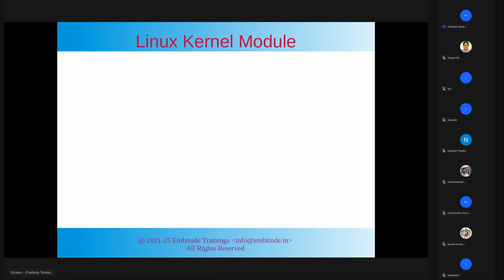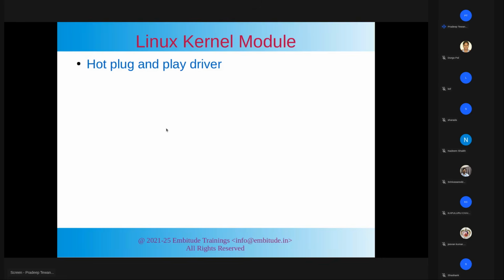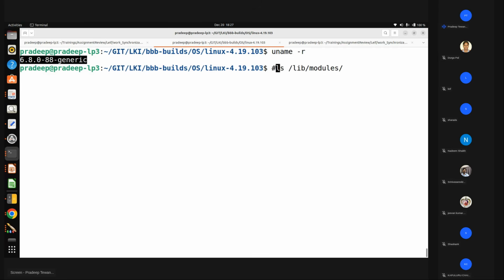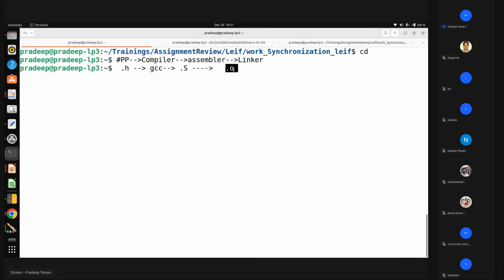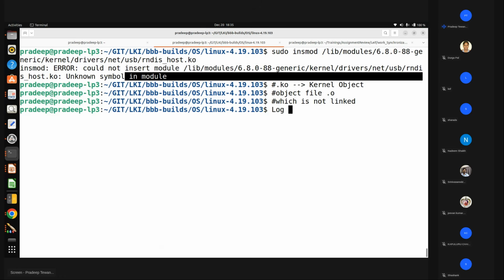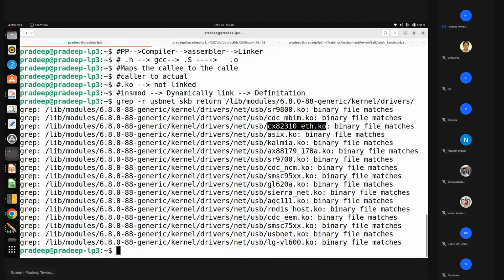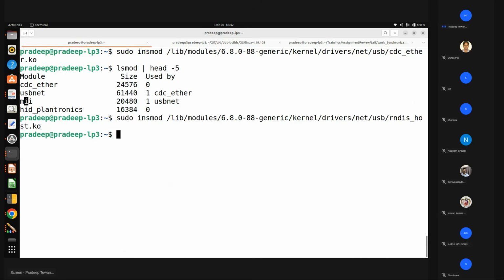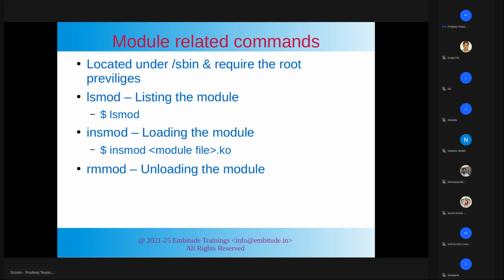Linux Kernel Module Explained | Modularity in Linux Kernel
This video is a part of the course Project-Oriented Embedded Linux Device Drivers

If you're working with Embedded Linux or Device Drivers, understanding Linux Kernel Modules (LKM) is absolutely essential.

👉 What is a Kernel Module?
👉 Why does Linux use modules instead of a fully static kernel?
👉 How does it make development faster and flexible?
👉 How do you load and unload modules?

In this video, we break down these concepts in a simple and practical way.

✔️ What is a Linux Kernel Module (LKM)
✔️ Why Kernel Modules are needed
✔️ How modularity improves Linux kernel flexibility
✔️ How it supports faster development & debugging
✔️ Commands to manage modules:

lsmod (list modules)
insmod (load module)
rmmod (remove module)
✔️ Real-world relevance in Embedded Linux

Without understanding kernel modules:

❌ You won’t understand how drivers are integrated
❌ Debugging kernel issues becomes difficult
❌ Development becomes slow and rigid

With this clarity, you can:

👉 Develop and test drivers efficiently
👉 Avoid rebuilding the entire kernel
👉 Work confidently in real projects

📚 Want to Master Device Drivers (Project-Oriented)?

If you're serious about learning Embedded Linux Device Drivers with a practical, structured roadmap, check this:

👉 Project-Oriented Embedded Linux Device Drivers Course